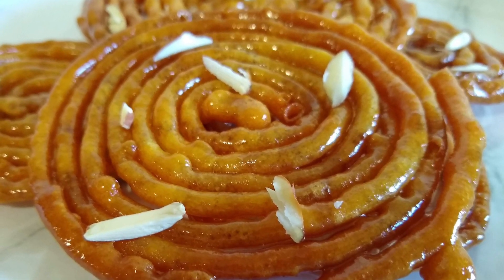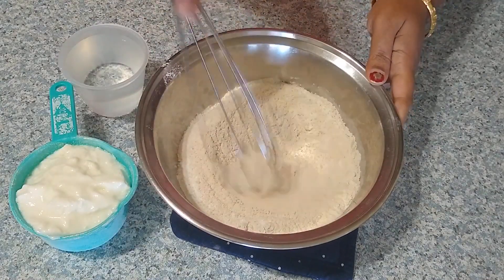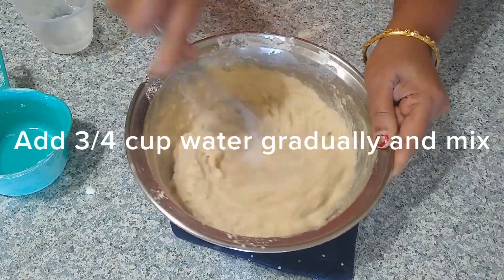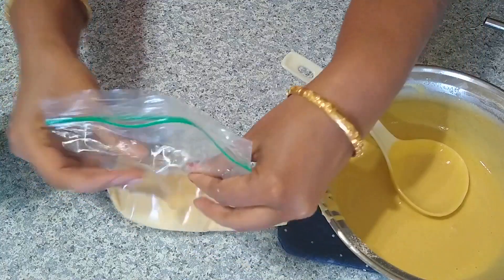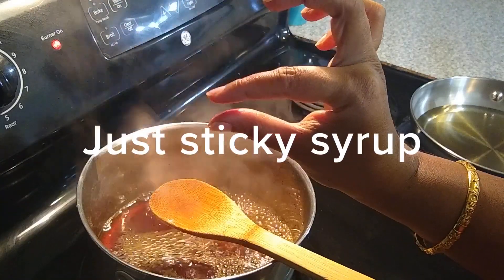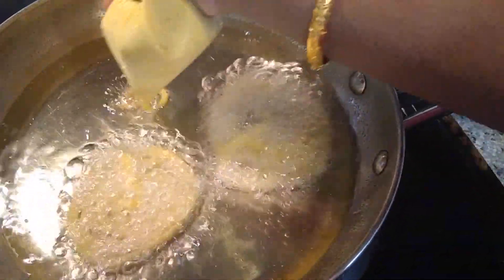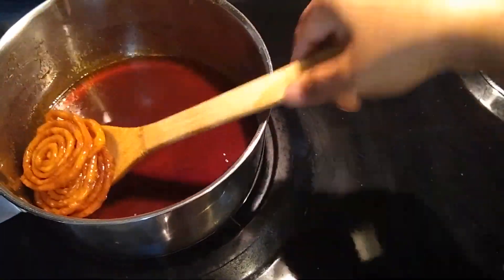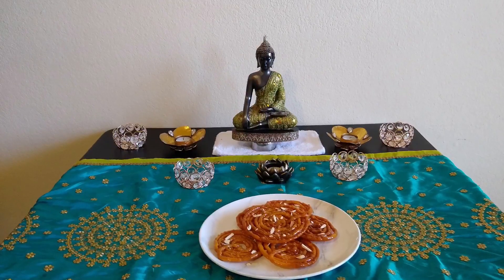Instant whole wheat flour jalebi with perfect tips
Hey guys here am sharing the perfect recipe for instant whole wheat flour galebi with jaggery to make it more healthy with all the tips. so please follow the tips to make perfect shop style instant wheat flour jalebi

Ingredients
1 cup whole wheat flour
2tbsp rice flour
1/4 tsp baking soda
1 cup yogurt
3/4 cup water
Pinch of food color

For jaggery syrup
1&1/2 cup jaggery
1/2 cup water